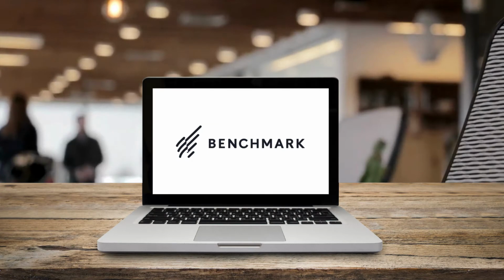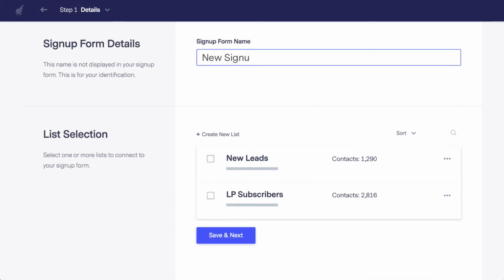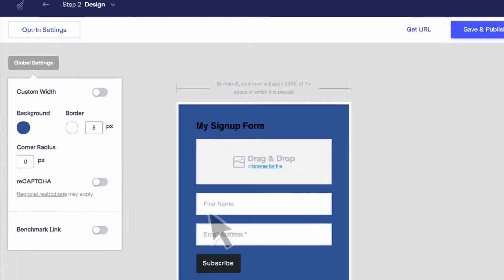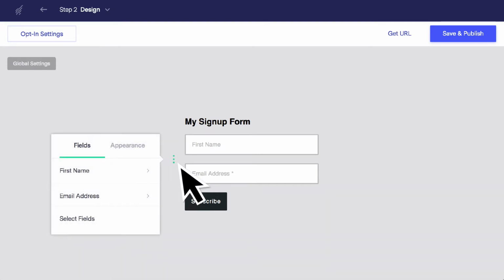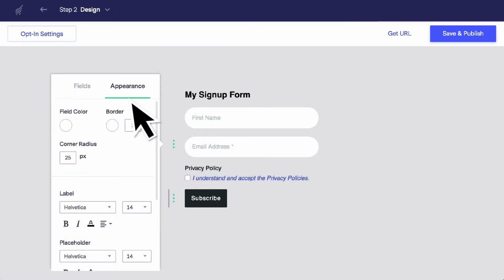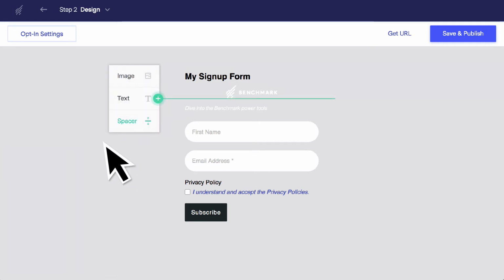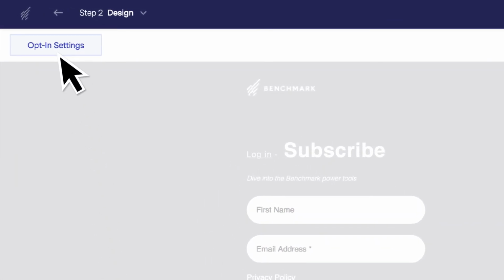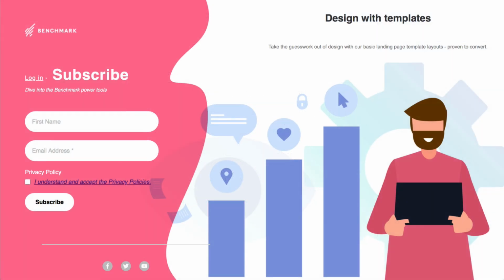How to create a signup form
Learn how easy it is to create signup forms with Benchmark, and start collecting new subscribers today!

The fastest and most organic method to gather new subscribers is to add signup forms on your site, blog, email campaigns and of course your landing pages.
Based on your needs, there are different forms you can use:
Learn here how to enable reCAPTCHA in your signup forms:
Place the forms in landing pages you already created using our landing page builder.
We encourage you to use DOUBLE OPT-IN, since it helps prevent abuse and ensures the highest quality of subscriber.